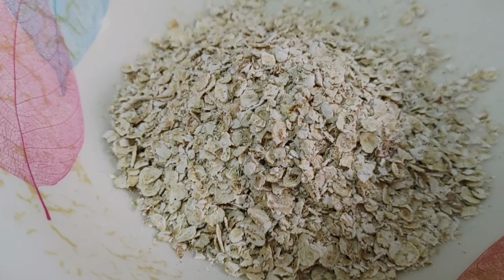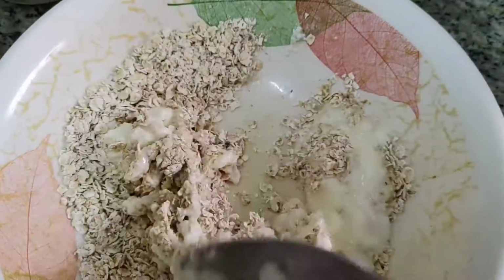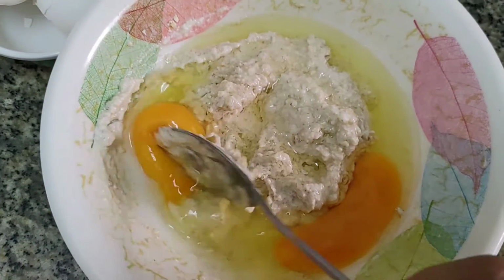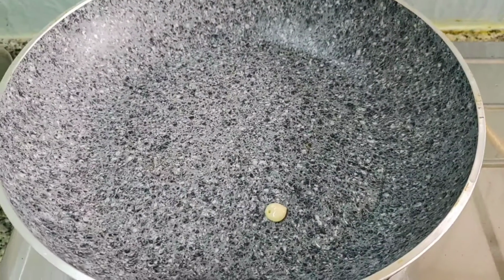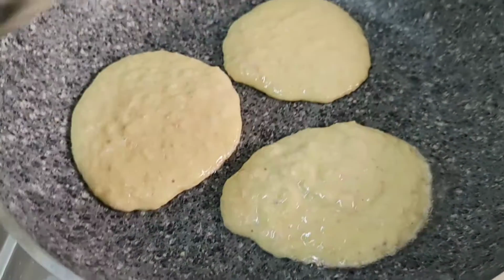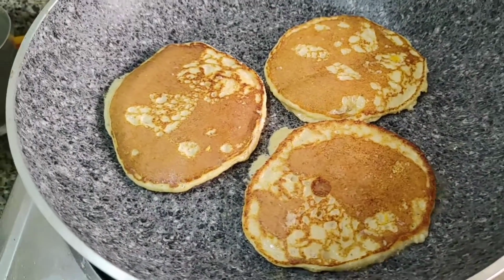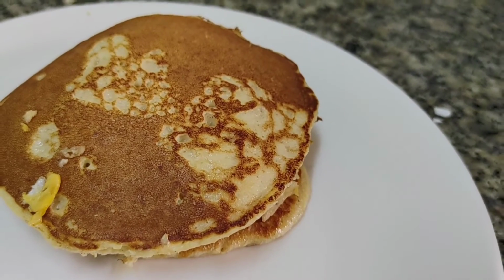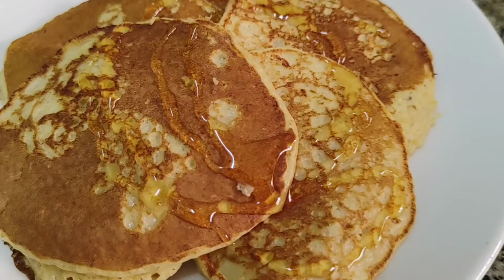Easy & quick Oats pancake 🥞 || Healthy breakfast recipes || The Chulo Recipes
Hello  Everyone  WELL COME TO  The Chulo Recipe,we are going to make a cooking video with the professional chef with their recipe and ideas and upload a video alL about the cooking-related video, all kinds of recipes, tips, cooking techniques, ideas, hacks we can learn each and everything about cooking in this channel. this is our channel vision and target. please come and join our channel &subscribe to THE CHULO RECIPE. thank you for your support and love.
  Today our recipe is easy & quick Oats pancake recipe,it is very healthy pancake recipe,also for healthy breakfast recipes, you can make oats pancake 🥞 without suger free pancak, gluten free pancak,